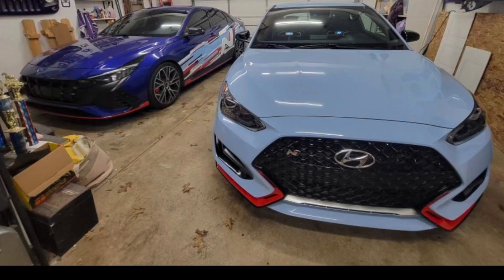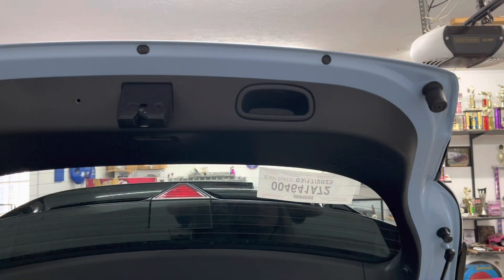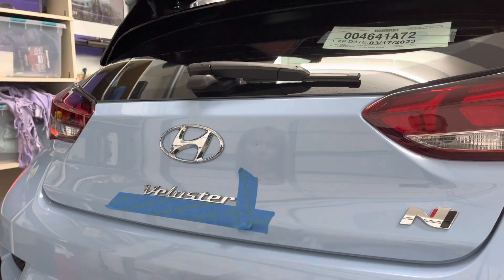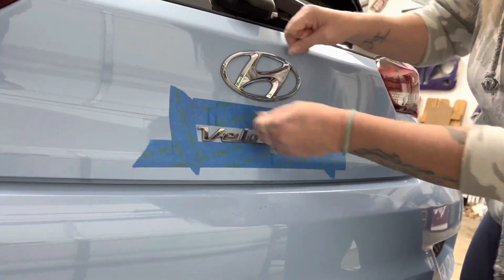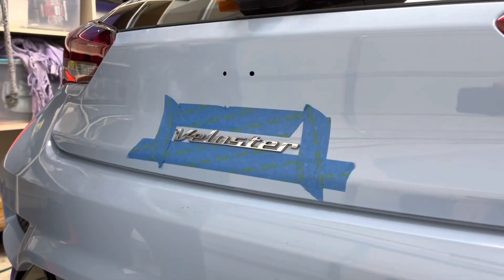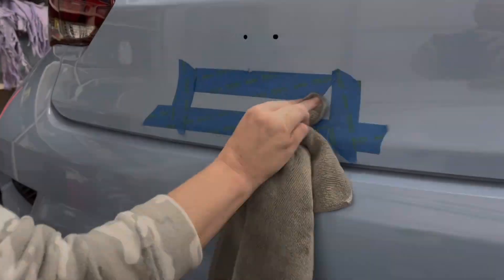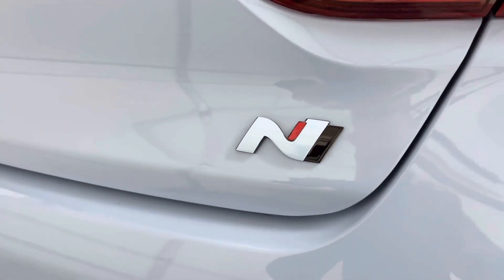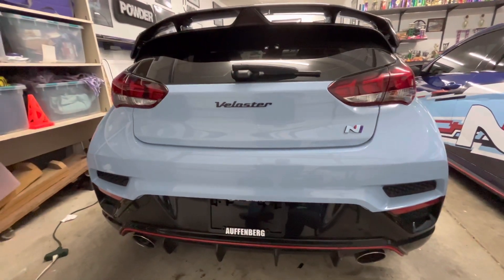2019+ Hyundai Veloster N Rear Badge Emblem Removal and Relocation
In this video, I show how to remove the rear badges on a 2022 Hyundai Veloster N. We ended up removing the Hyundai H completely and replacing it with the Veloster script badge. This gave the Veloster's rear a similar look to a Kia Stinger. Some vinyl had to be used to cover part of one of the holes left by the H badge. The N was put back on the car, but had custom vinyl overlaid on it.

Vinyl Decal Tools
3M Double Sided Tape
Goo Gone Spray
High Gloss Detail Spray
Clay Bar
Scotch Blue Painter's Tape (Sharp Lines)
Spray Paint
Hair Dryer
Spray Bottle
Dawn Soap

General Tools
Trim Removal Tool Set
Craftsman Tool Set
Craftsman Screwdriver Set
Magnetic Multi-bit Ratcheting Screwdriver
Long Nose Plier Set
Long Reach Pliers 3 Piece Set
12pc Flex Head Ratcheting Wrench Set
Amazon Basics Ratcheting Combination Wrench Set
Cordless Ratchet Wrench Set with Extended Head
Cordless Electric Ratchet Wrench

Tools for Wheels
1/2" 6 Point Metric Impact Wheel Socket Set - 15mm, 17mm, 19mm, 21mm, 22mm
1/2-inch Drive Torque Wrench 10-150 ft./lb.
Low-Profile Jack with Dual Piston Quick Lift Pump, 1.5 Ton (3,000 lbs.)

Audio Products Installed in Car:
Subwoofer
AudioControl LC2i Pro (Newer version of LC2i, Includes ACR-1)
Rockford Fosgate 10" Powered Subwoofer
Front Speakers
Focal ISU 165
PAC Speaker Adapters HKSB110
Foam Speaker Rings
Center Speaker
Dayton RS75-4 3” Speaker
Skar Passive Crossover
Metra GM 2.5 Speaker Adapter 82-3016

Tools for Car Audio
Fiberglass Wire Fish Line
Tesa Tape
Dremel 3000 Corded
Dremel 8220 Cordless
Unibit Step Drill Bit

Power Wire Kits and Wire Accessories
T-Taps with Tool
Wire Ferrules (Small Wiring)
Wire Ferrules (Large Wiring)
18 Gauge Wire Bundle 10 Colors
16 Gauge Wire Bundle 10 Colors
Stereo RCA
RCA Y-Adapter
Mono RCA
Crimp Tool Large Gauge Wire
8 Gauge Kit
4 Gauge Kit
0 Gauge Kit
12 Gauge Speaker Wire
Engine Bay ANL Fuse Holder (0 Gauge)
Mini ANL Fuse Holder or Ground Block (0 or 4 Gauge)